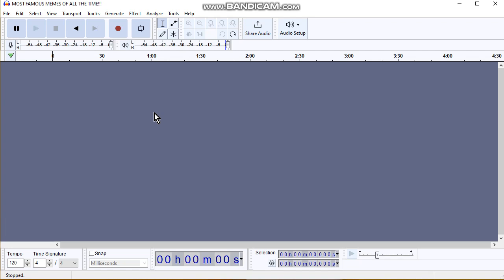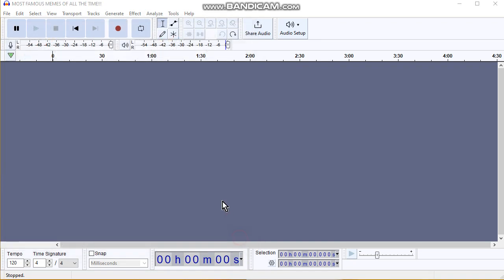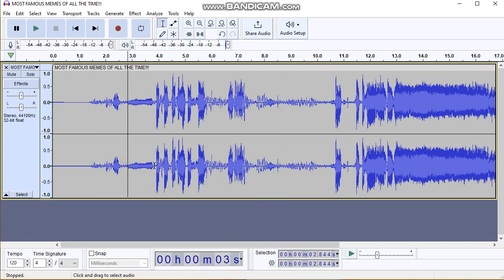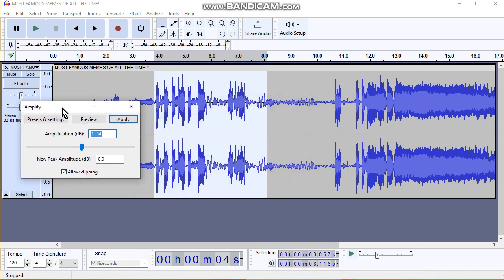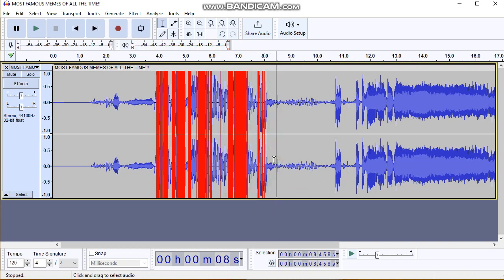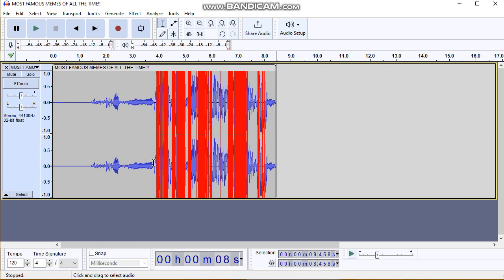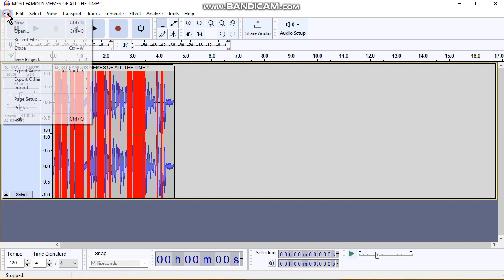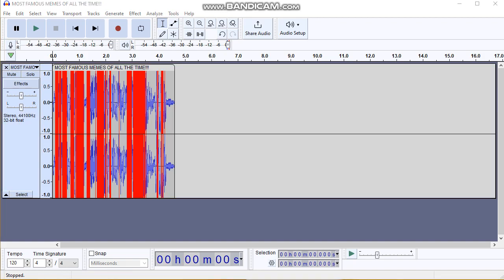How to make the sound louder on PC using Audacity